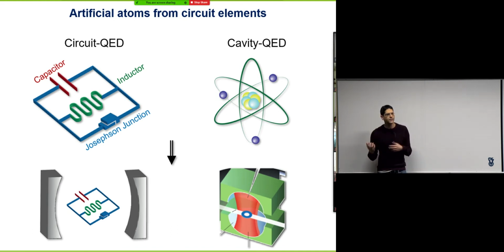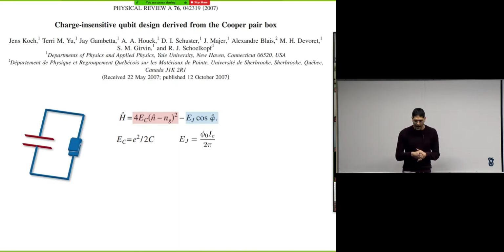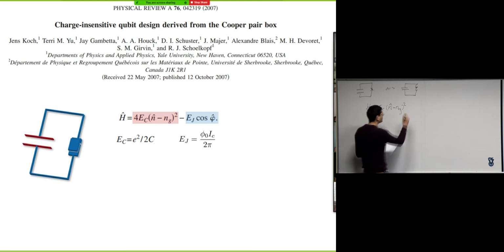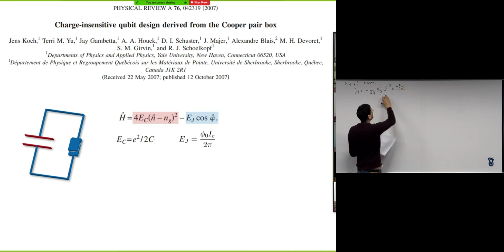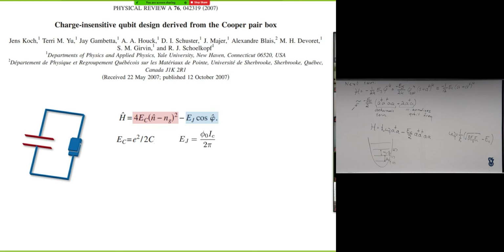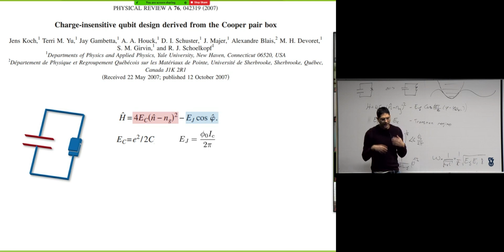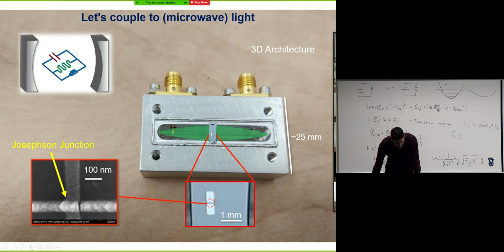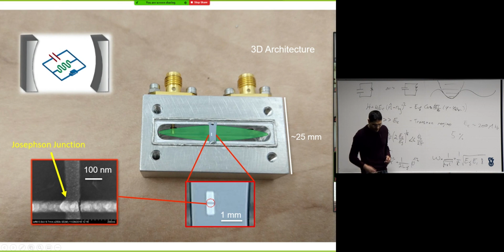21. Intro to Superconducting circuits II